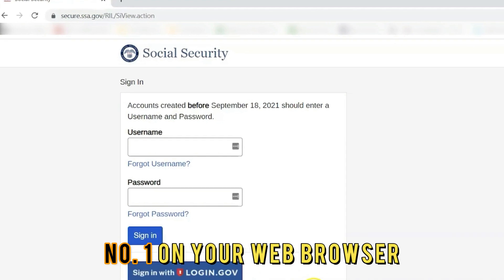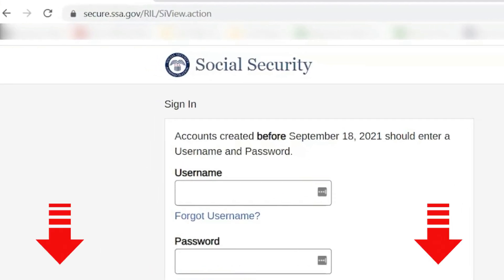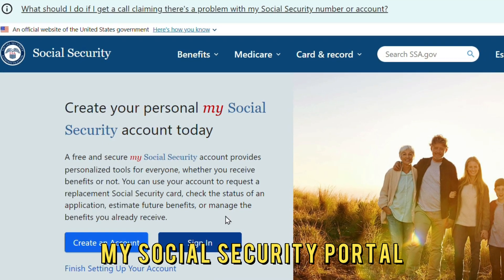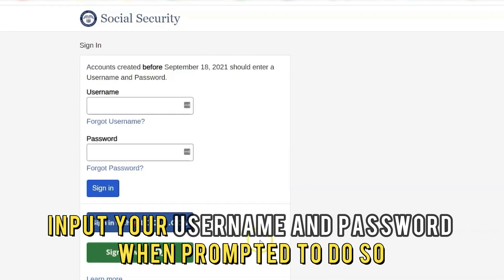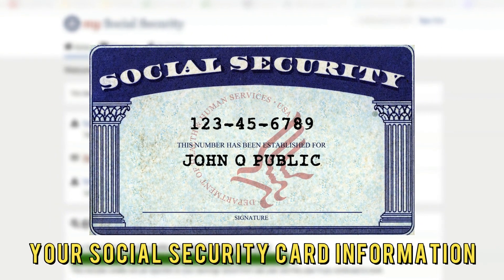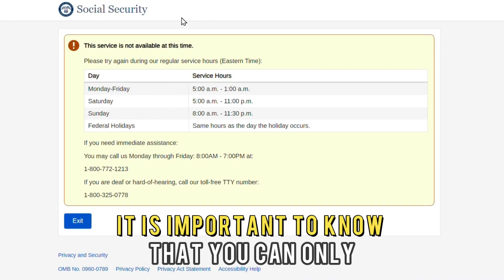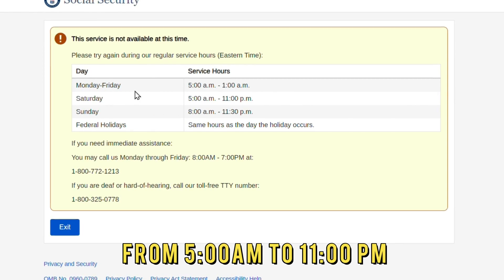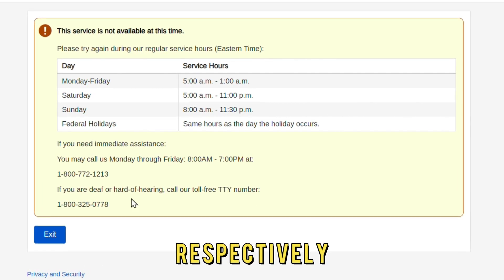How To View Social Security Card Online (Social Security Card Tutorial)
How To View Social Security Card Online (Social Security Card Tutorial). In this tutorial, you will learn how to View Social Security Card Online.